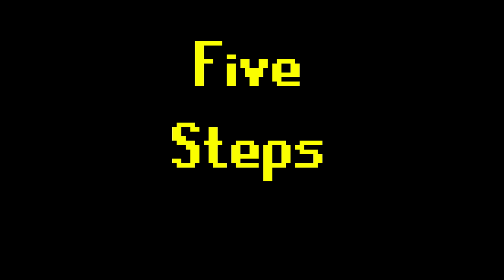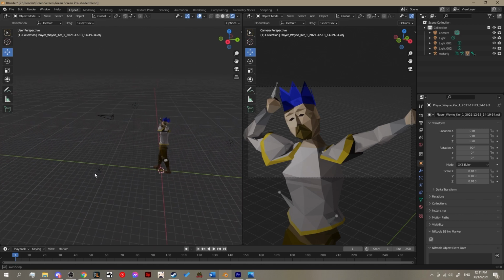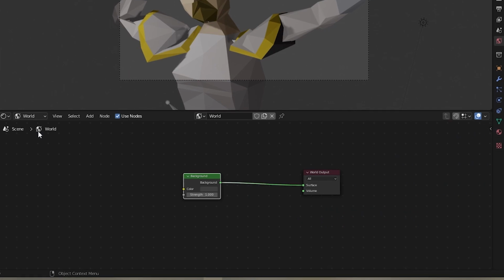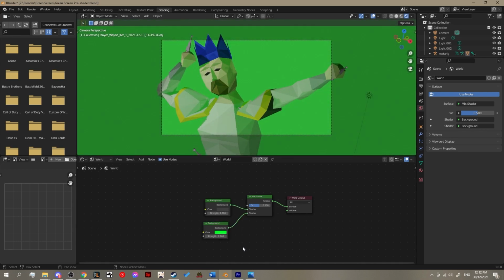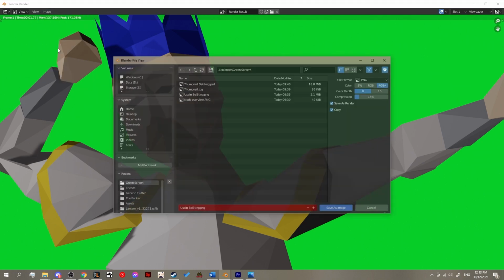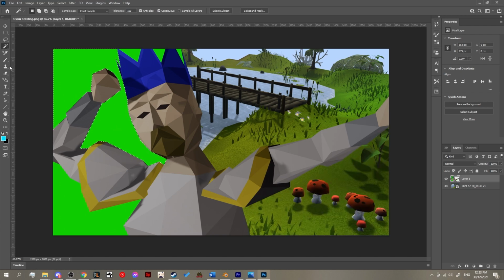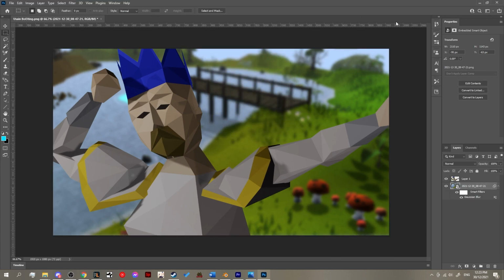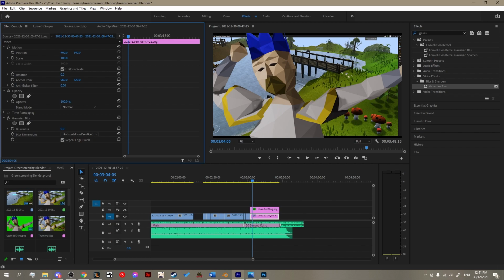How to make Runescape (OSRS) thumbnails using Blender and greenscreen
Make Old School Runescape (OSRS) content? Want to know how people make those high quality thumbnails of their characters posing in front of a location? Or maybe you are an animator and want to have a location as your background for a film you are working on? Well, this tutorial explains how to make those creations using blender and greenscreen.

Step 1) The first thing you are going to want to do is get a screen shot or recording of your location in Runelite and then go into blender and pose and position your character. To take a screen shot just click the little camera button at the top right hand corner of the screen. I have already prepped mine and the camera in blender.

Step 2) Now we have prepped our scene we need our background. To do this we are going to use a green screen technique. The way this works is that it makes everything that isn’t our character bright green. This colour we will later turn transparent. This technique is useful for a variety of visual effects, such as explosions. To do this we want to open the shading tab. Go to where it says object and set it to world. Now we want to add a mix shader. By pressing shift + A and searching for it. Place it between the output and the background. Now duplicate your background node by right clicking it and select duplicate and connect it also to the mix shader. Set the colour to green. You will notice here that our model is effected by these colours and we don’t want that. To fix this we add a light path node, using the same method as adding the mix shader. Then we connect the is camera ray to the fac node.

Step 3) Now we want to render our image. To do this go up to the top of the screen and press render then image. Once your image has rendered you want to save it to a good location. To do this press image and click save as.

Step 4) We want to open photoshop. In photoshop we want to import our rendered image and our screenshot from step 1. Then we select the magic wand tool and click the green. This should select all the green sections in the image. Then we erase the background. Save your image and bob is your uncle.

Step 5) The final step involves applying some subtle blur, so go filters and select gaussian blur and adjust accordingly.

Now if you are doing this for a video the process is slightly different. Instead in premier pro we have both our images or video imported. And we use the ultra key tool. We search for this in the effects tab. Then drag and drop it onto our rendered image. Then set our key to the background colour. To apply the blur in this case we go over to the effects tab and select gaussian blur.